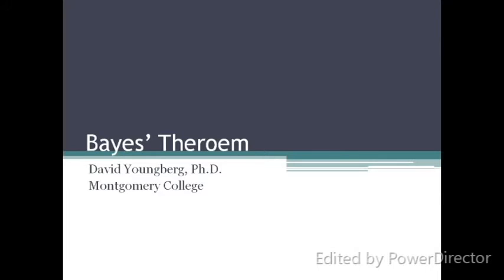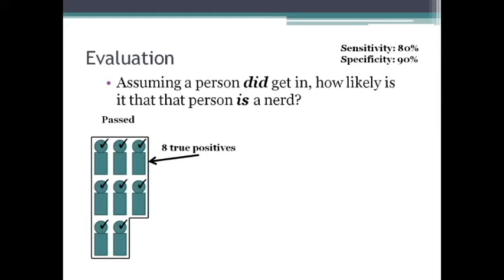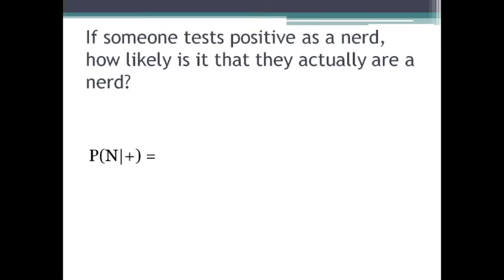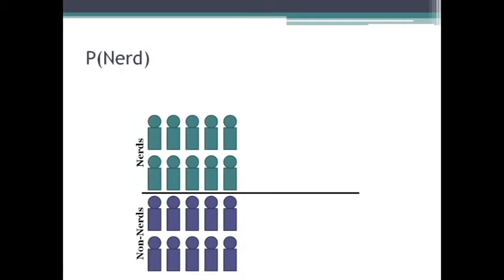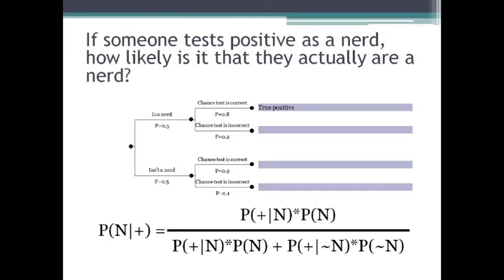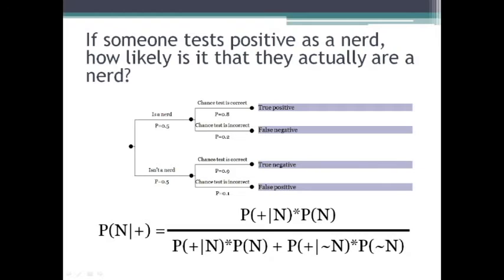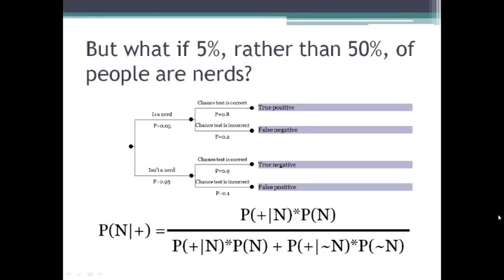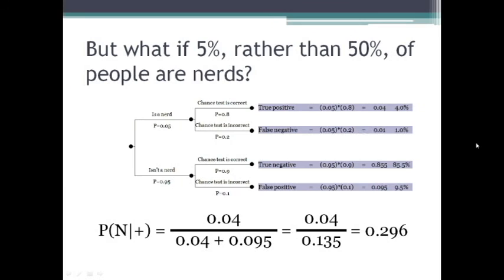Bayes' Theorem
This video explores Bayes' Theorem. It builds off of a previous video on sensitivity and specificity, available